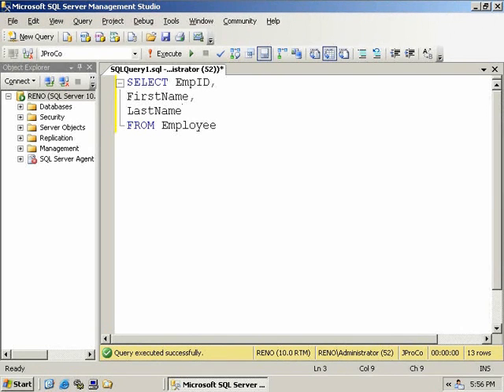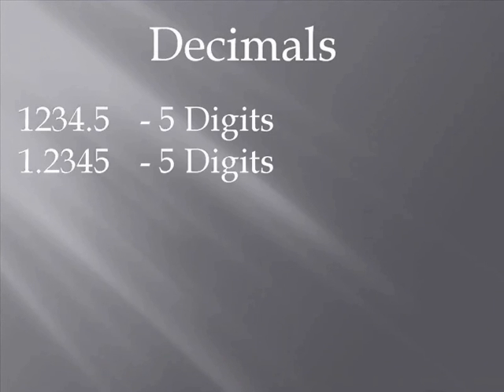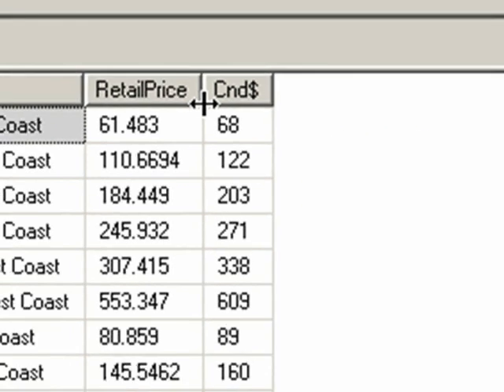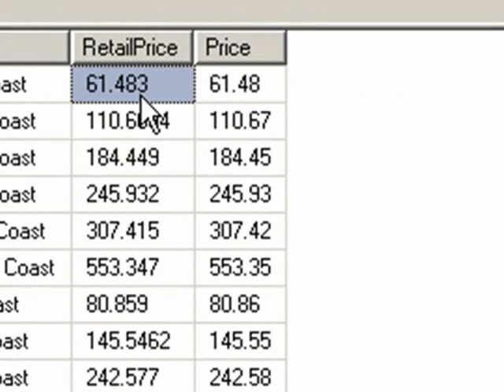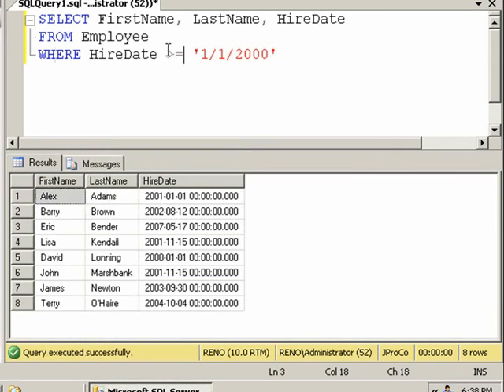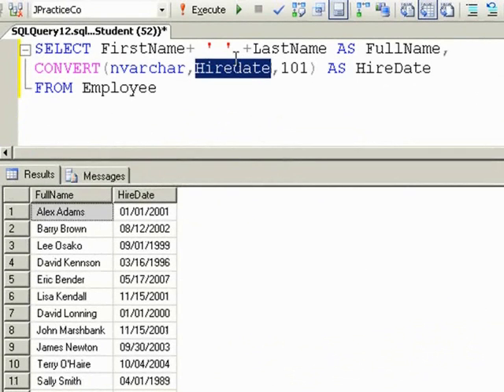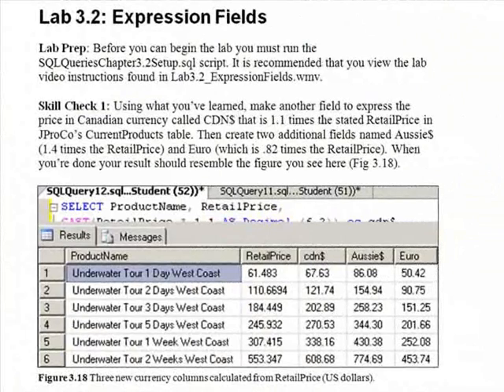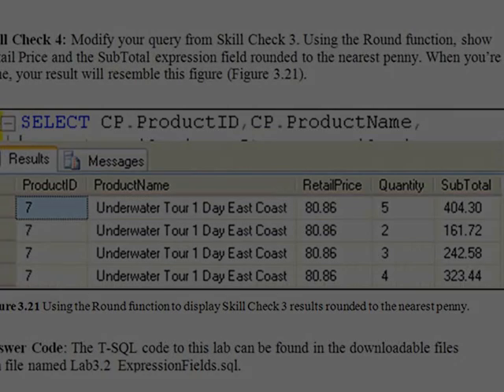SQL Queries with Expression Fields (How to put Calculated Columns in a Query)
From chapter 3 of Volume 2 of SQL Queries Joes 2 Pros. This shows how to put calculations as new fields in your queries. You can follow along for free even if you don't have the book.